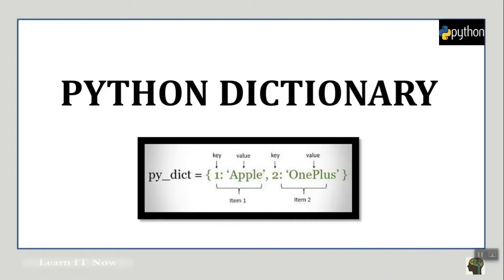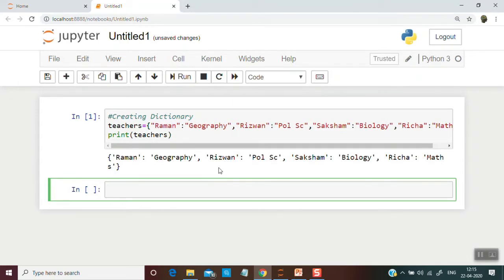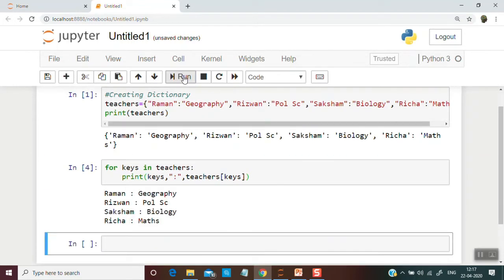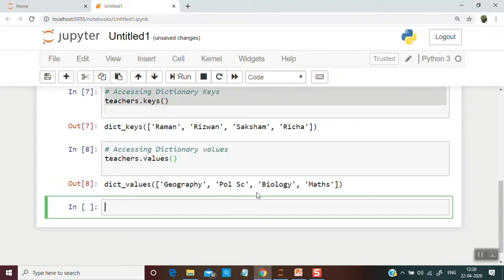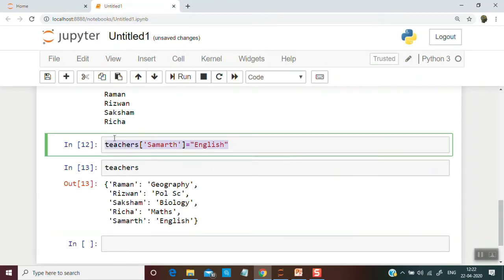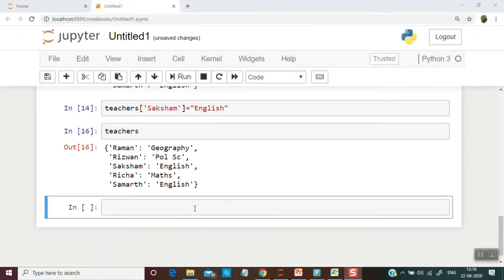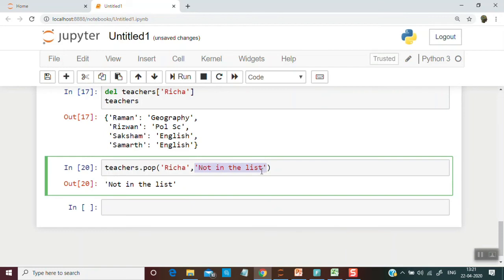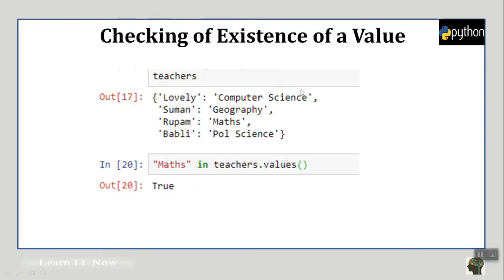Python Dictionary Part1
Creating a Dictionary,Accessing elements ,Traversing a Dictionary, Adding/Deleting  Dictionary Element